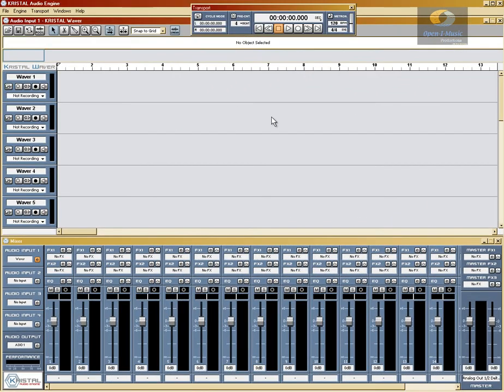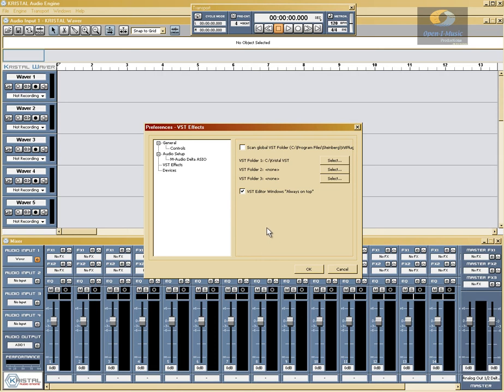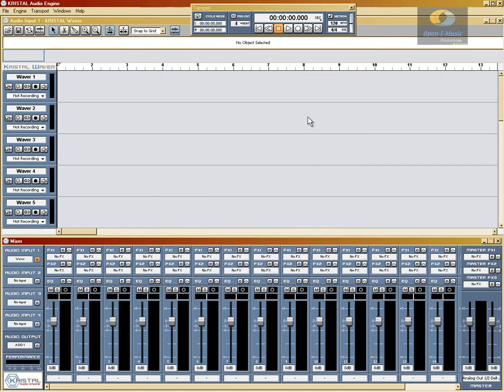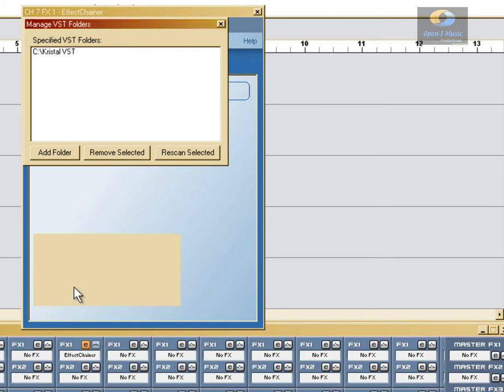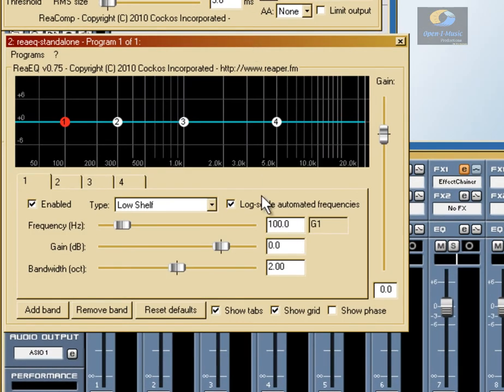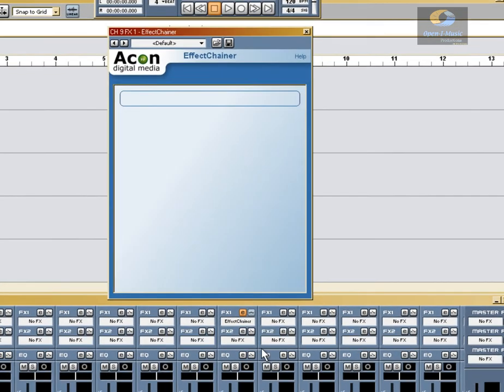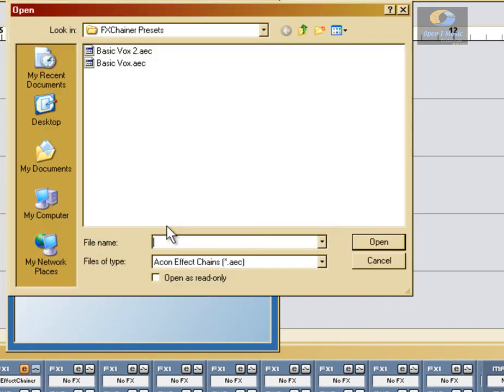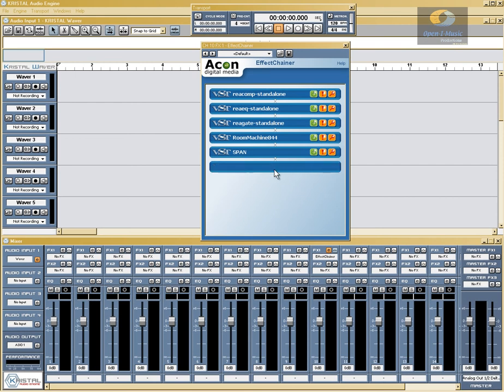KAE VST Effect Chainer Tutorial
In this Kristal Audio Engine Tutorial we cover adding VST effects to Kristal, and working with Acon's Effect Chainer to expand Kristal's capability's.

For more information & tutorials head over to.

The Home Production Studio

thehomeproductionstudio.onlinewebshop.net